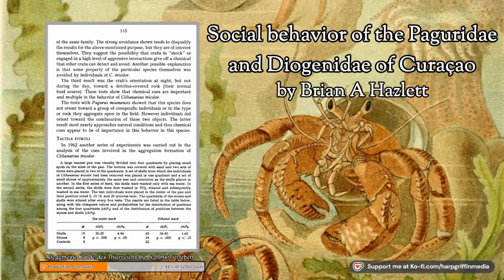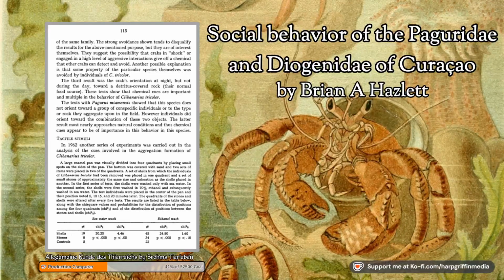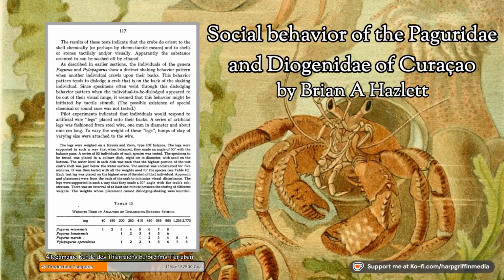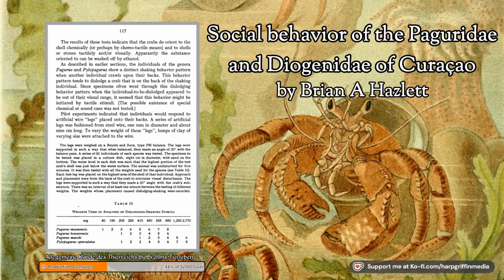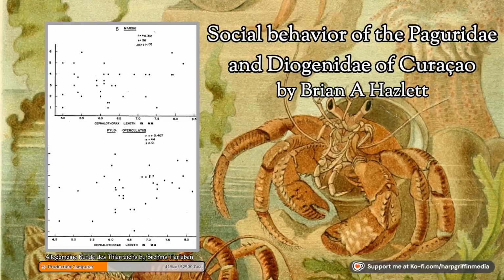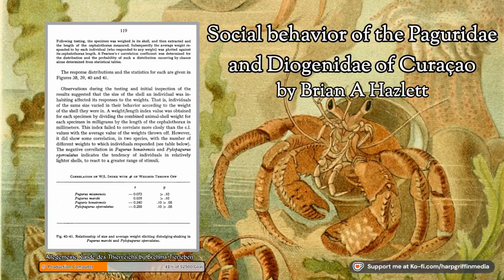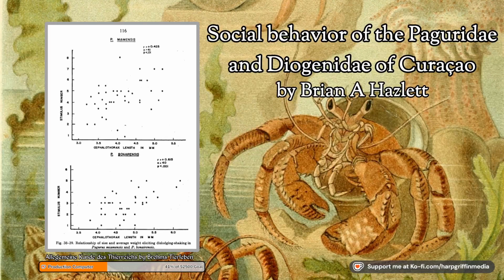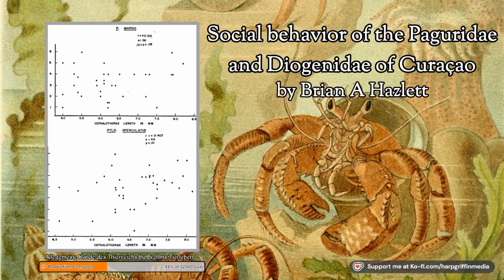Social Behavior of the Paguridae & Diogenidae of Curaçao by Brian Hazlett (1966) Tactile Stimuli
Unedited live narration of "Social Behavior of the Paguridae and Diogenidae of Curaçao" by Brian Hazlett, originally published in 1966 in "Studies on the Fauna of Curaçao and other Caribbean Islands." The scanned pdf is presented on screen while I read aloud. You can get a copy of the book for yourself

This book is CC-BY-4.0, but this narration is not!